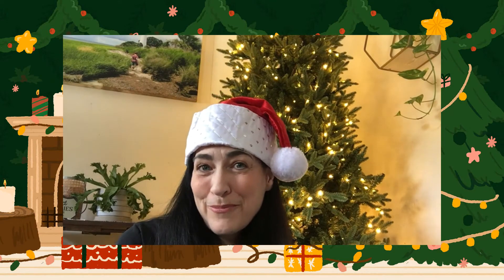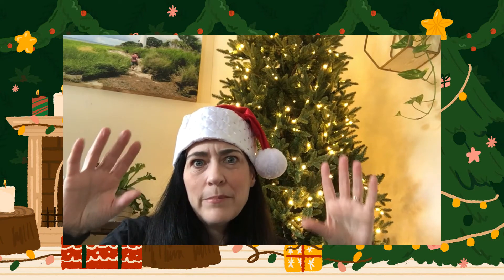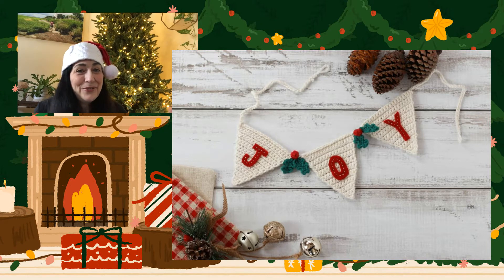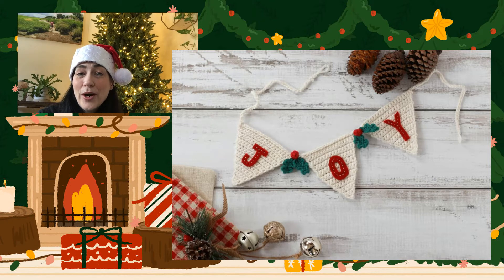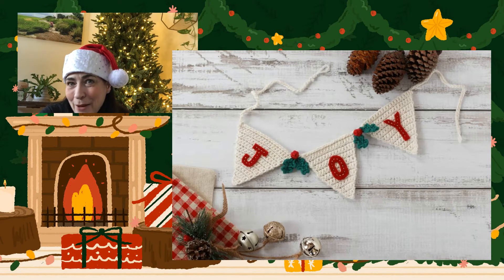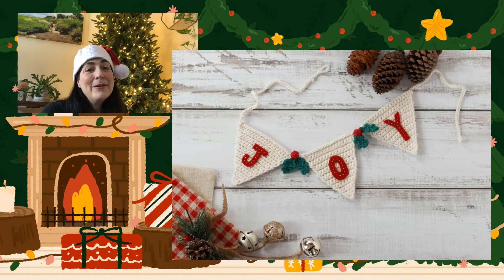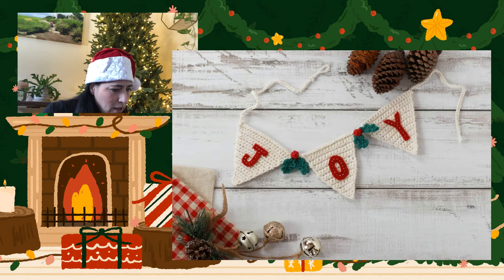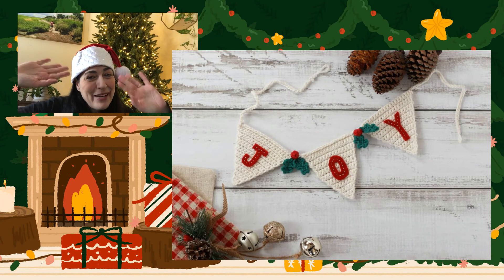Vlogmas 2022 Episode 3- JOY Garland!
Happy Vlogmas! In today's episode, I will show you another adorable garland idea! For all of the garland ideas in this series, check out my Pinterest board. It includes all the ideas I will show in the series plus a few extras!